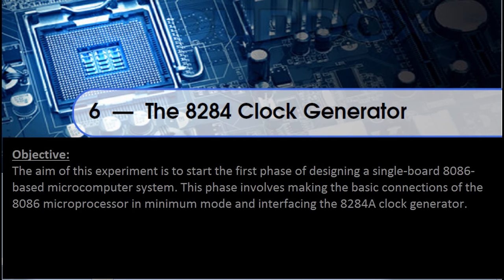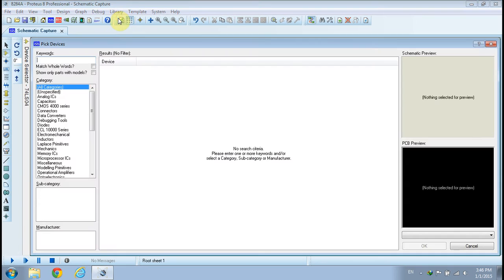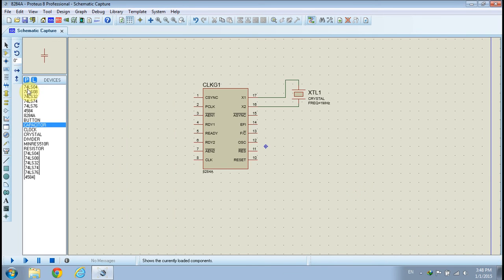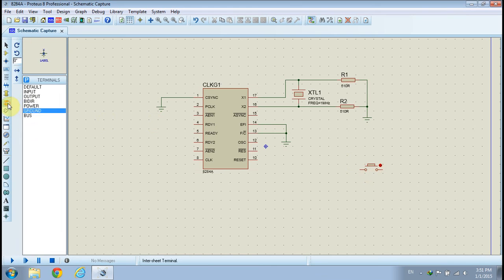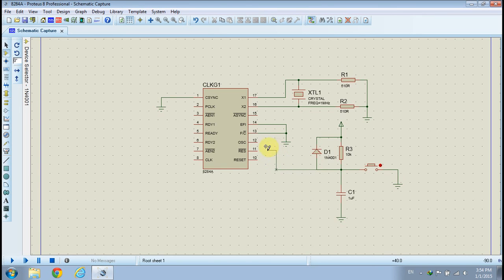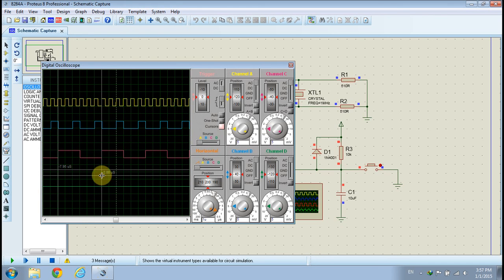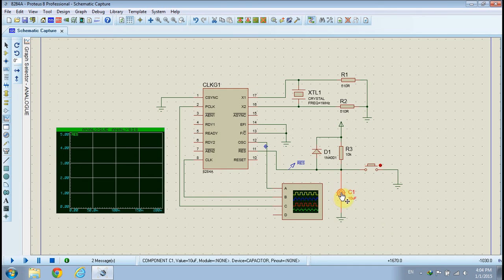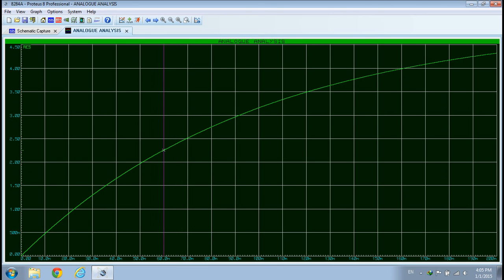E06 - The 8284 Clock Generator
The aim of this experiment is to start the first phase of designing a single-board 8086-based microcomputer system. This phase involves making the basic connections of the 8086 microprocessor in minimum mode and interfacing the 8284A clock generator. The 8284 schematic file can be found on this